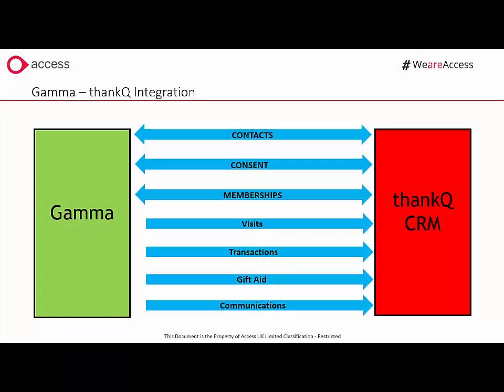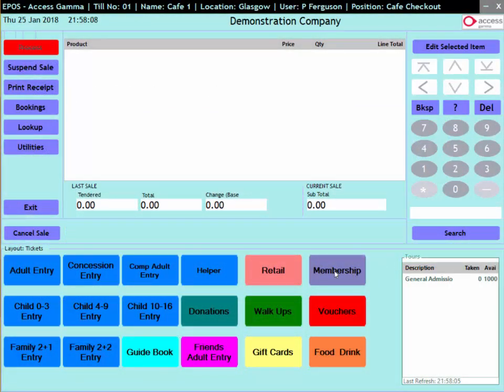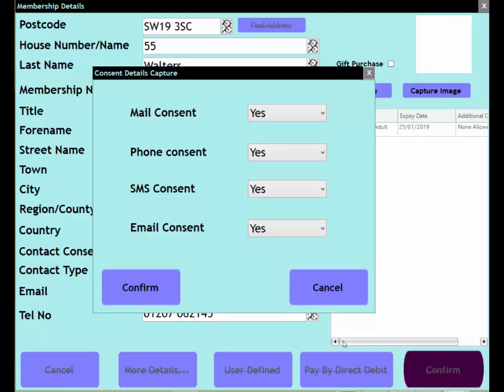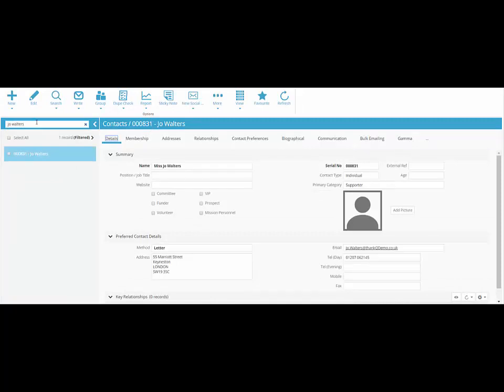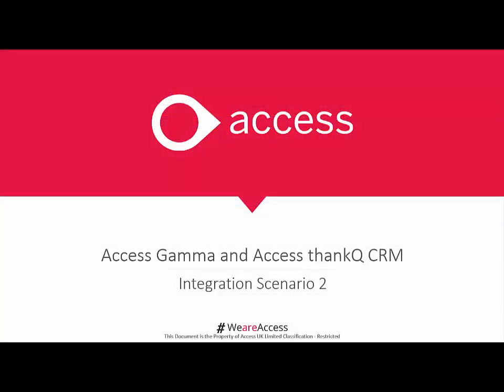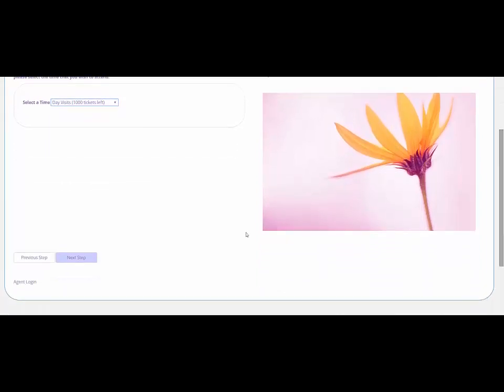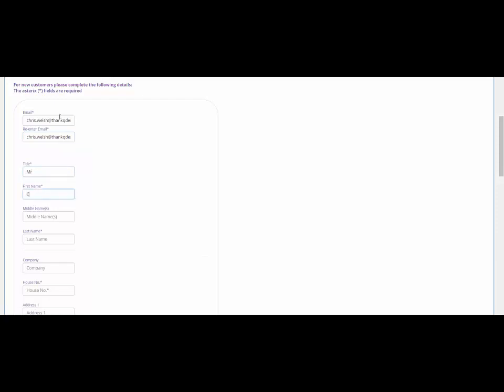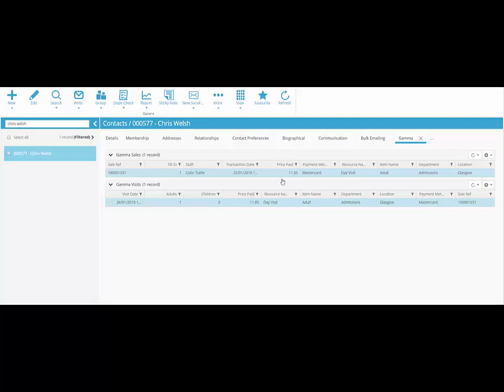Gamma thankQ Integration